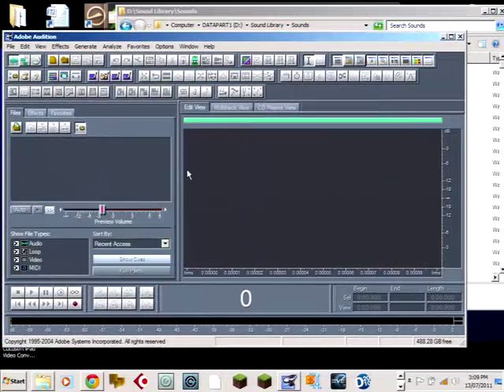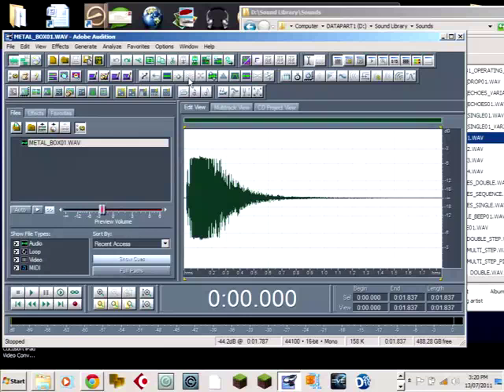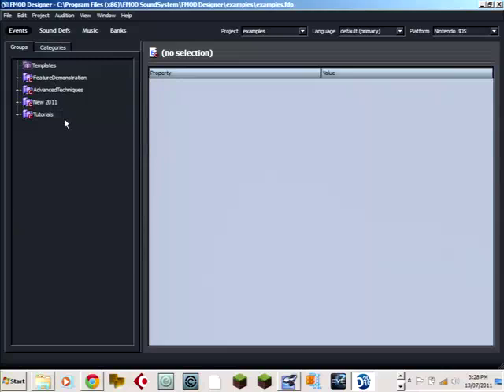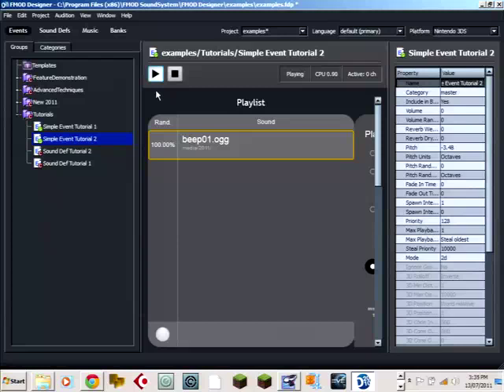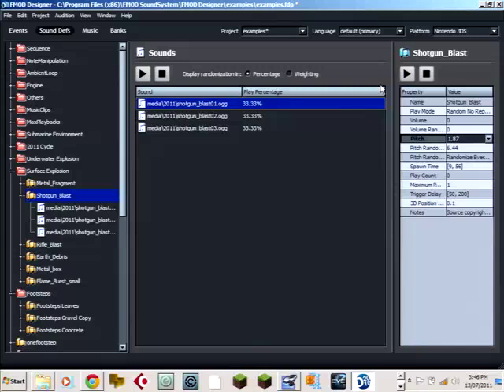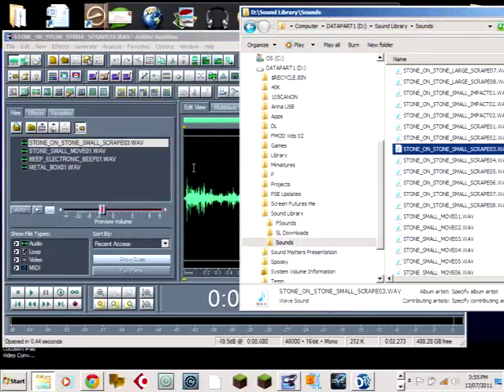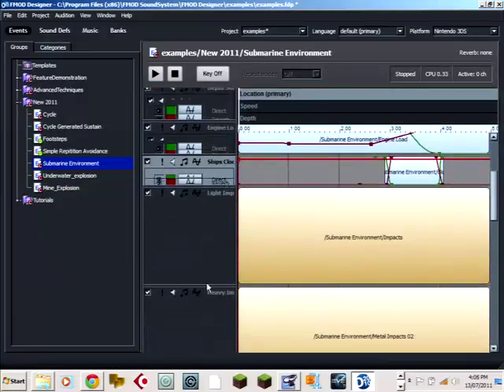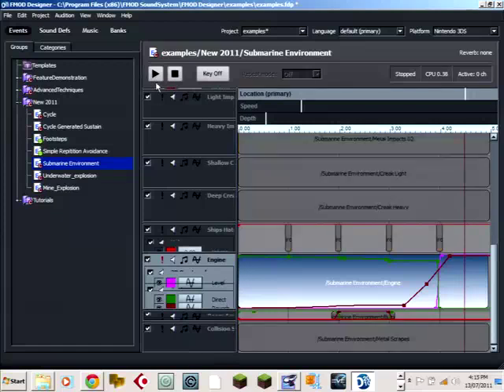Sound Effects and editing presentation: Stephan Shutze - CGBC 2011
Sound Effects and editing presentation

Presenter: Stephan Shutze

Rotunda Sessions

Monash University